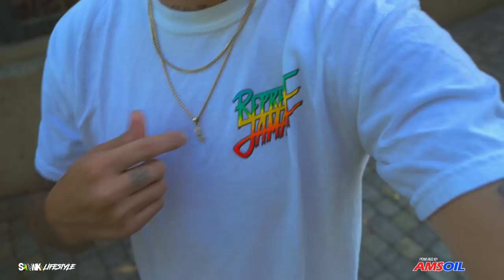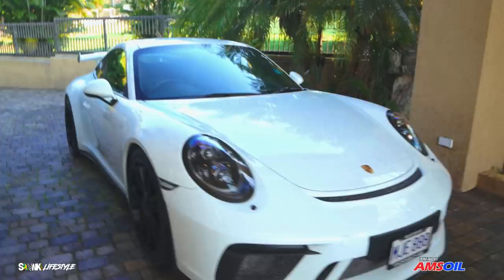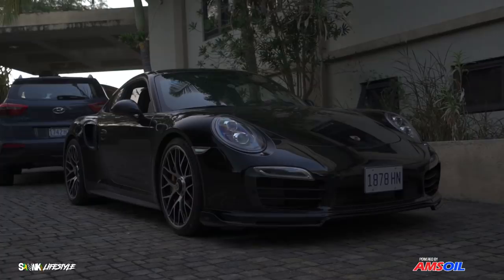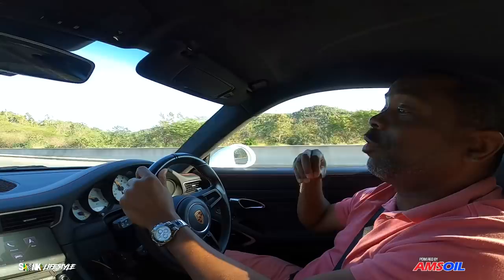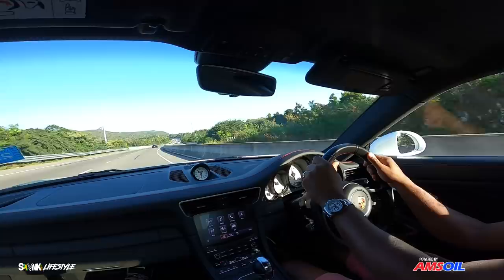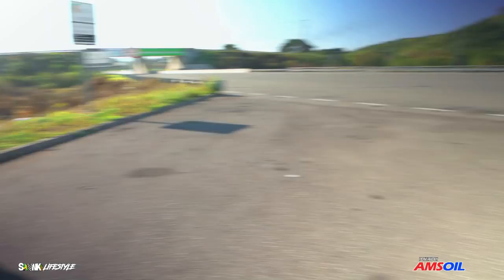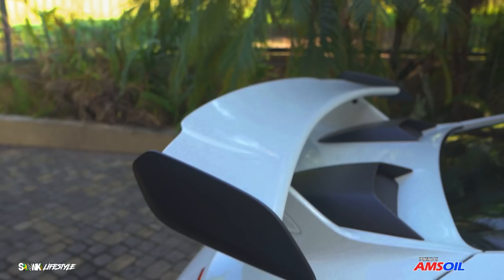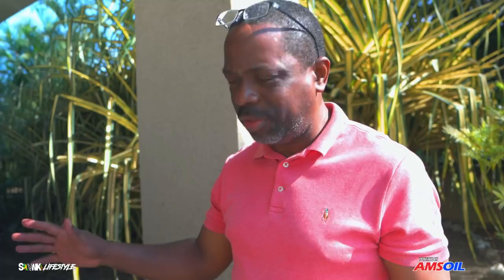First Time Driving in a 2018 Porsche 991.2 GT3 - SKVNK LIFESTYLE EPISODE 139